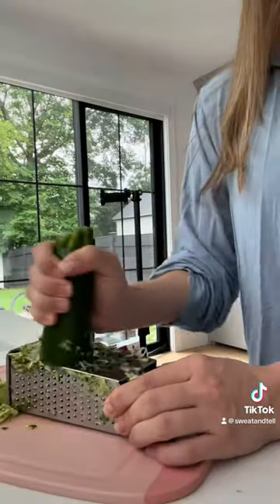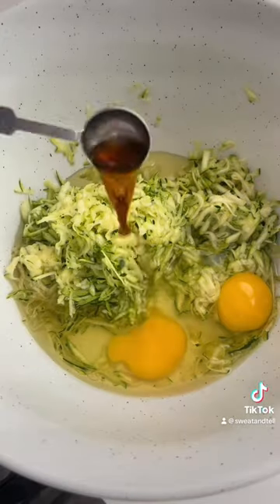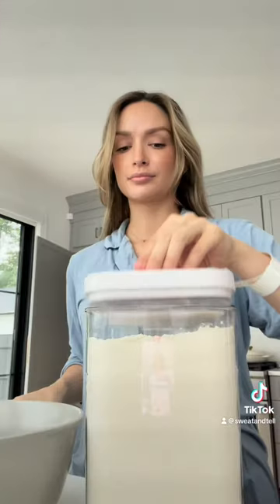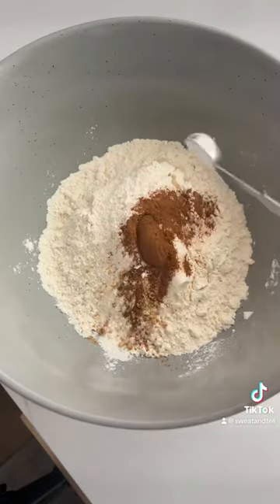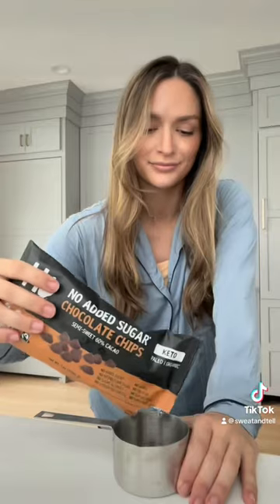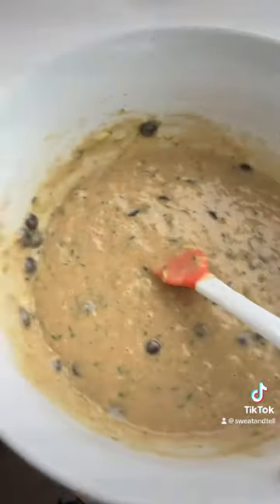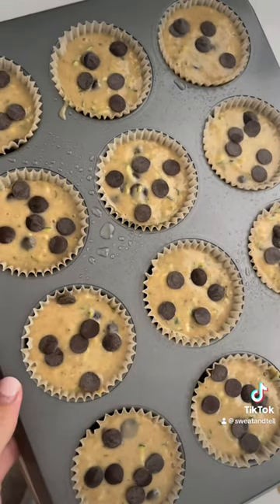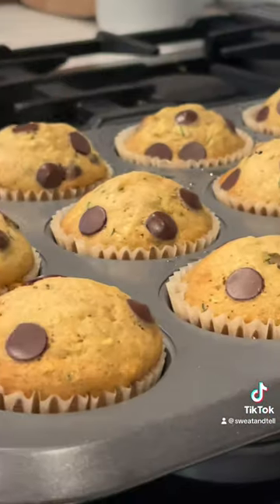Chocolate zucchini muffins